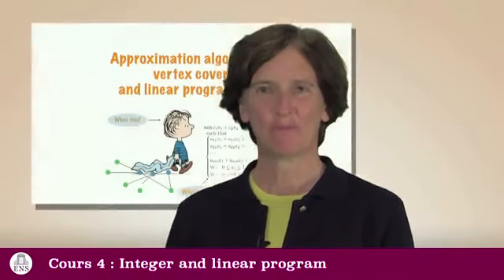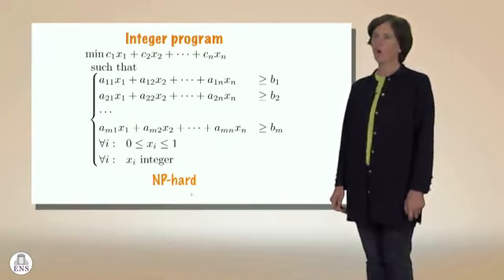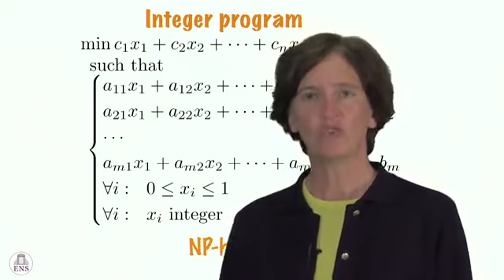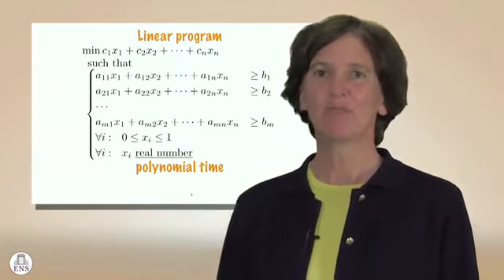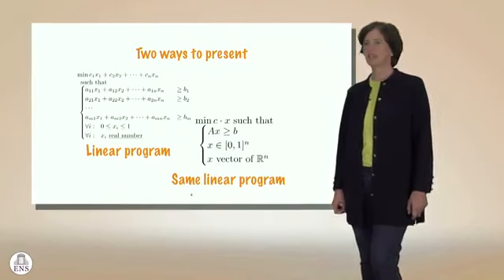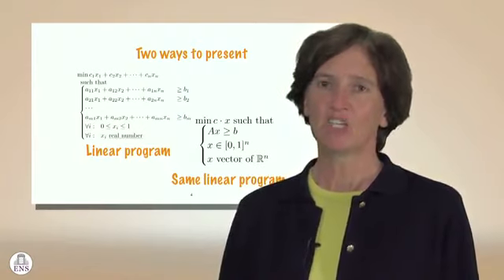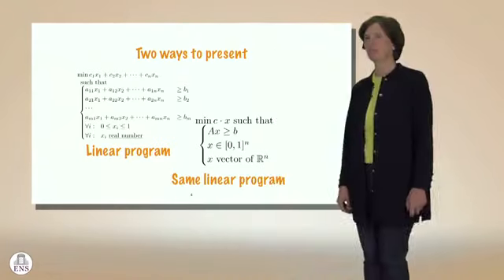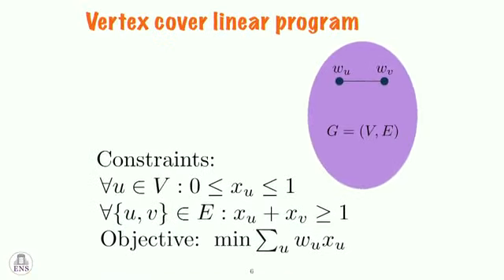C1 3 linear program relaxation